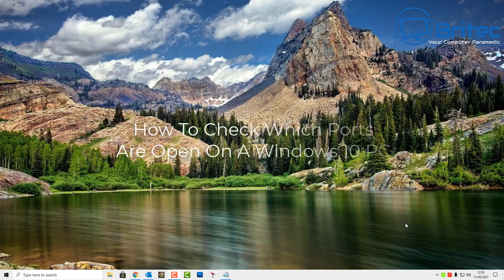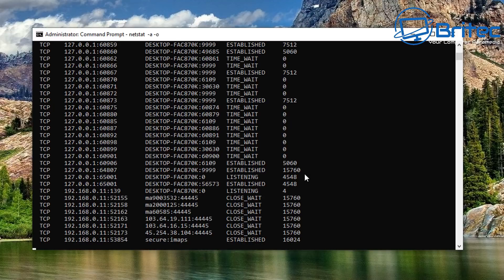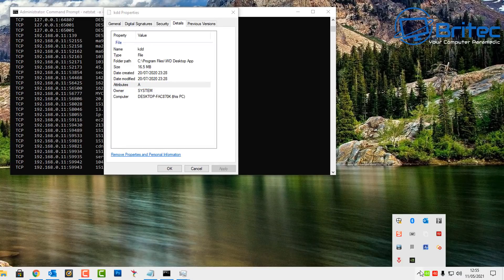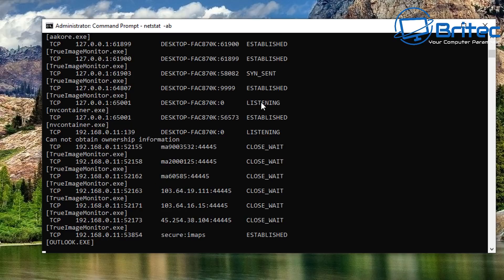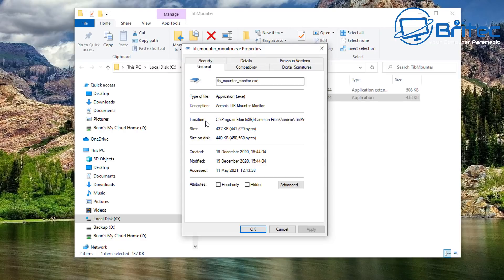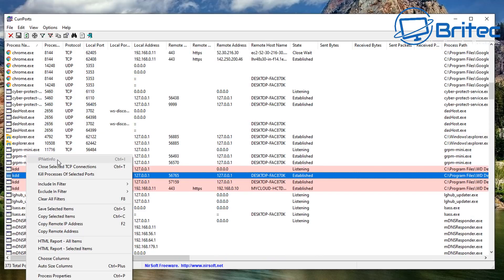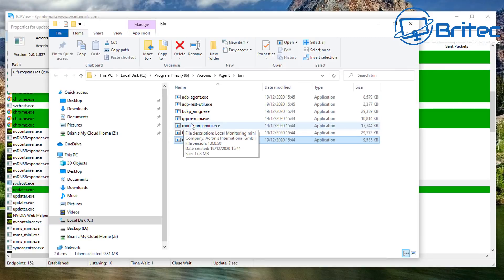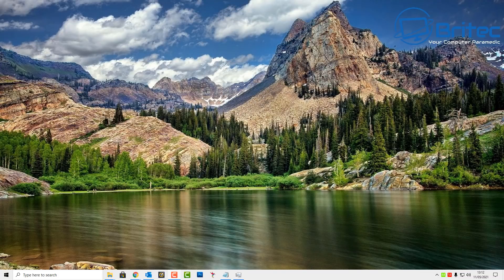How To Check Which Ports Are Open On A Windows 10 PC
So you want to identify and check for ports that are open and in use in Windows 10? well I will show you how to find what programs are connecting out of your computer, this can be good for finding malware which is on the computer and connecting out of yours.

Commands used in the video are

netstat -ab
netstat -a
netstat -ano